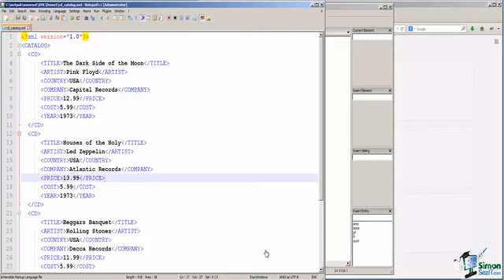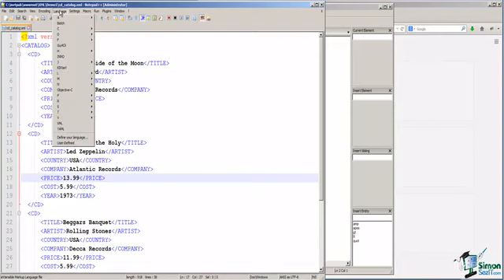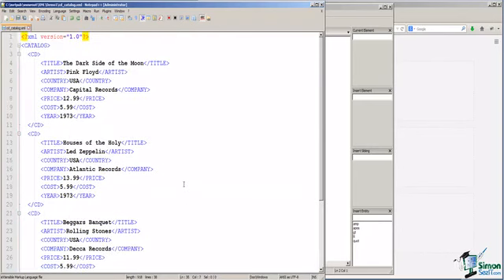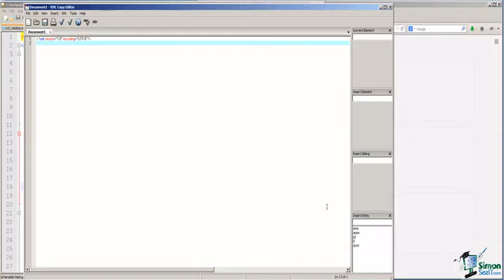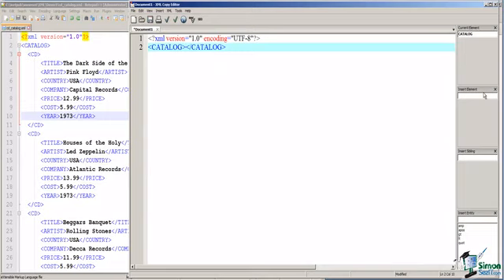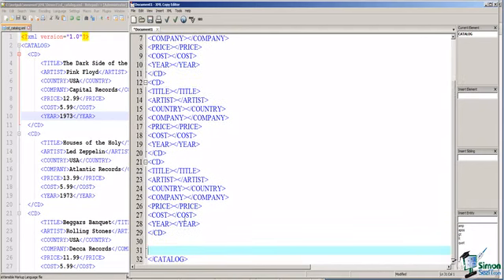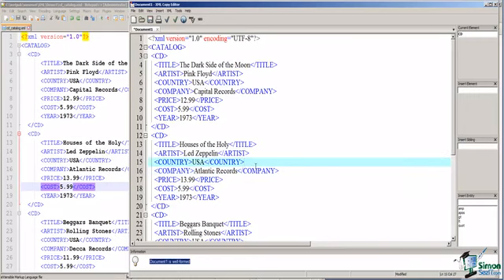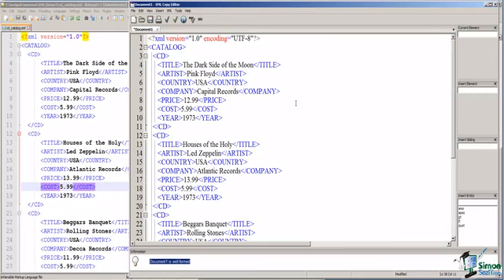Learn XML Crash Course: Discover Essential XML Fundamentals : Creating an XML Document - Demo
Learn XML Crash Course: Discover Essential XML Fundamentals
Jump into the world of XML with this fast and immersive course.